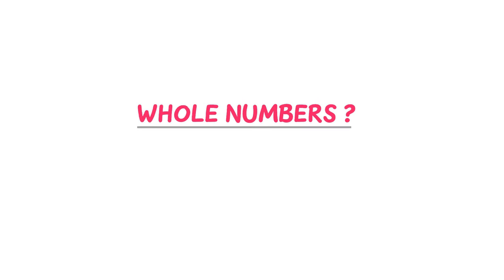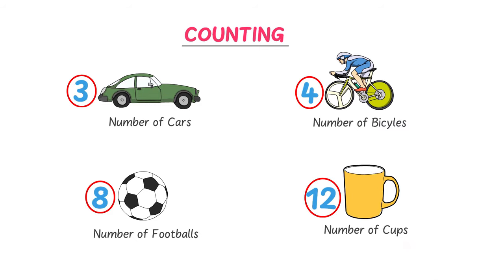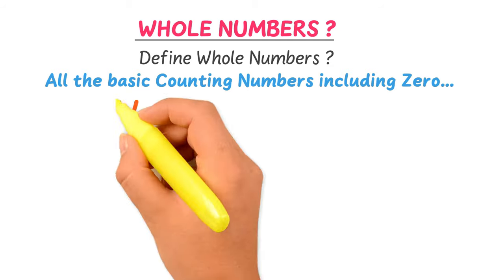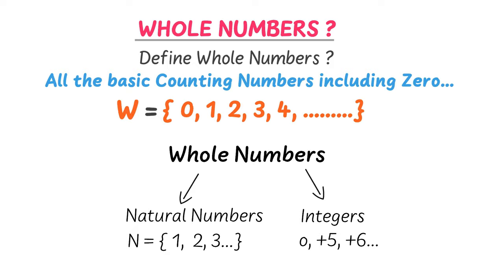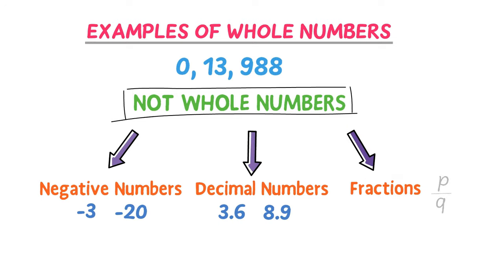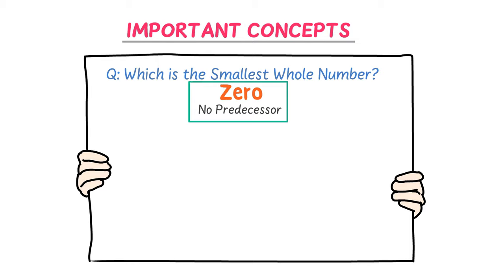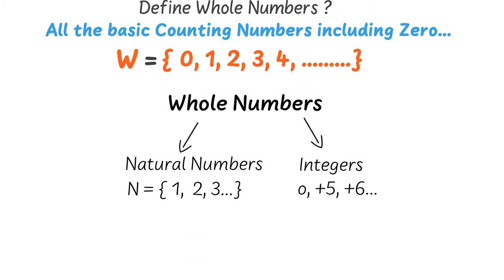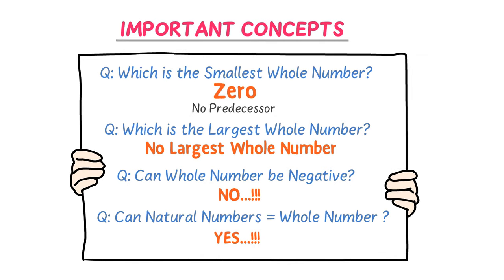What are Whole Numbers? Number System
In this whiteboard animations, I will teach you the about whole numbers, smallest whole number and largest whole number in math.

Also, I will teach you about what numbers are not whole numbers.

Whole numbers are those numbers which start from zero and goes on...
For example, 0 is a whole number, 50 is a whole number, 230000 is a whole number, etc.

To learn more about whole numbers, watch this animated lecture till the end.